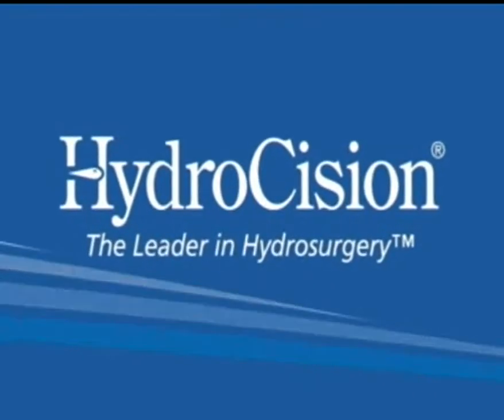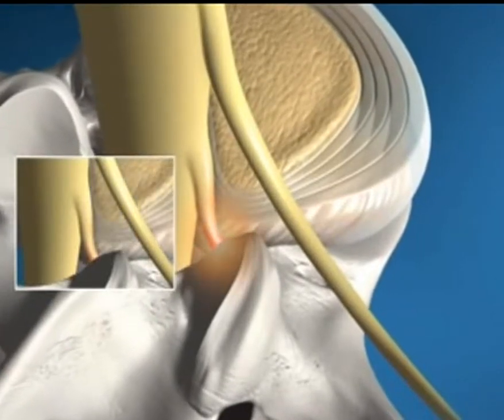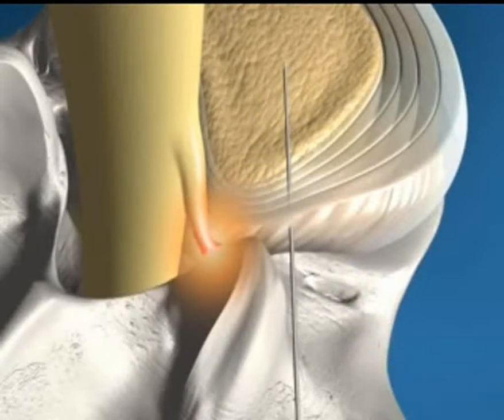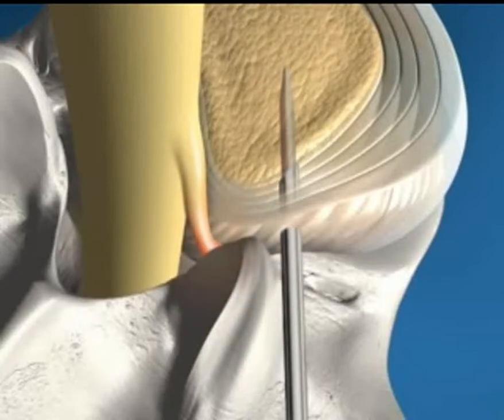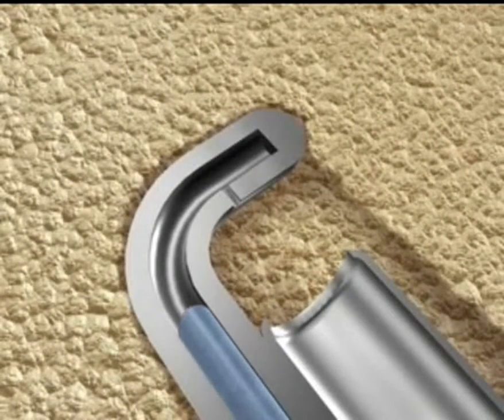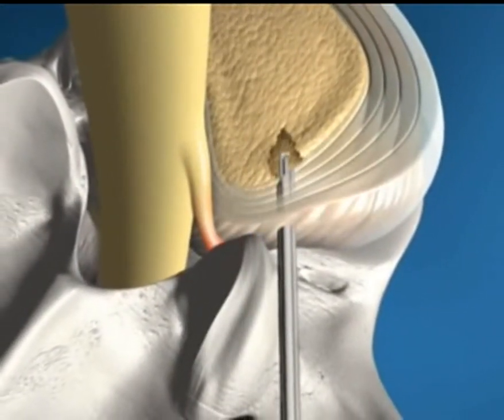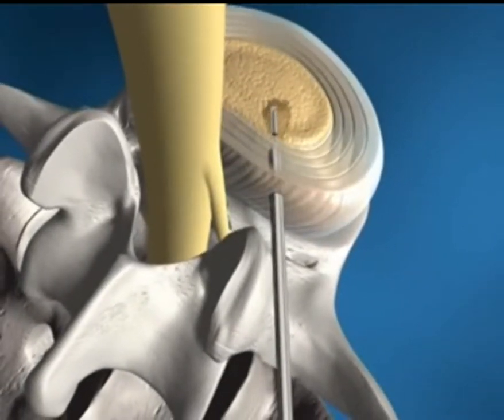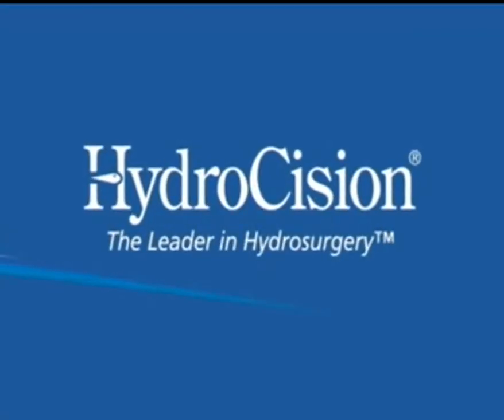SpineJet: Contained Disc Herniation Surgical Animation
The SpineJet PercResector provides physicians with a percutaneous method for treating patients with contained disc herniations, thus avoiding the need for in-patient surgical intervention. The procedure is performed using a posterolateral approach through Kambin’s triangle, resulting in reduced trauma to muscles and ligaments.

The PercResector comes with a 4.0 mm cannulated access set to create a minimally invasive pathway to the disc space. The access set dilates the annular fibers, allowing them to shrink back into position after the procedure is completed, thus reducing the risk of reherniations.

This 30-minute procedure, performed in an outpatient setting using local anesthesia, allows patients with contained disc herniations to return home the same day without sutures.